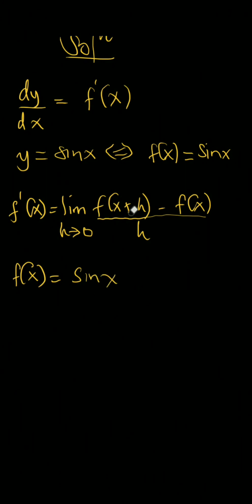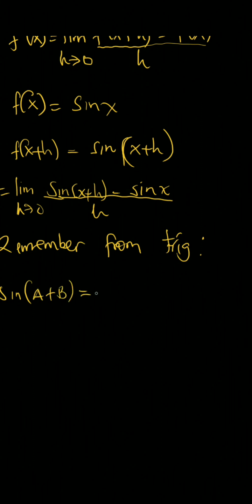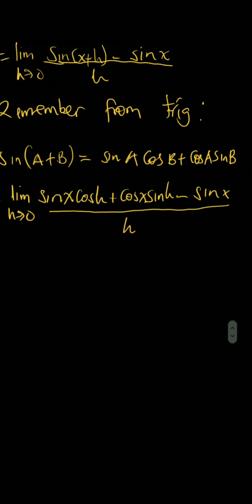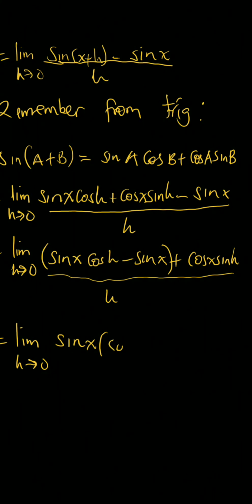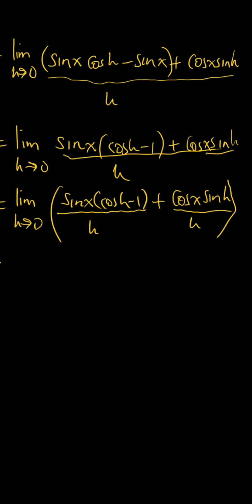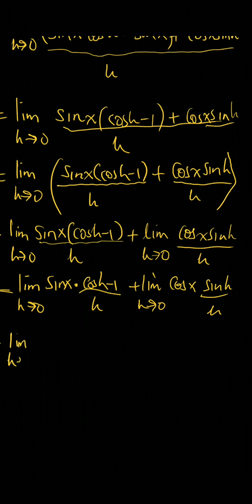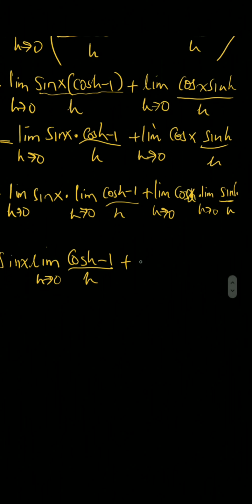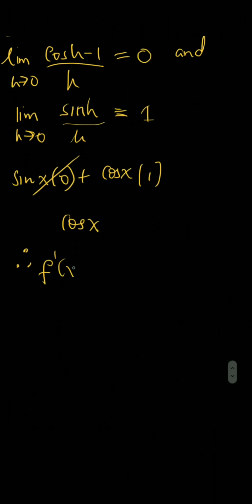Using first principles to show that dy/dx(sinx)=cosx